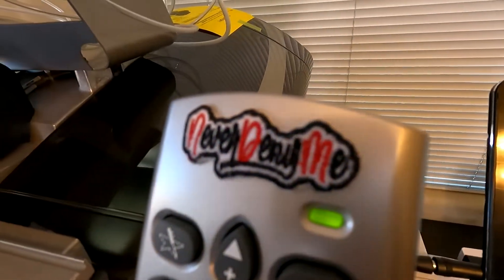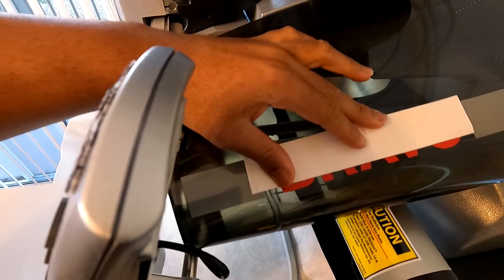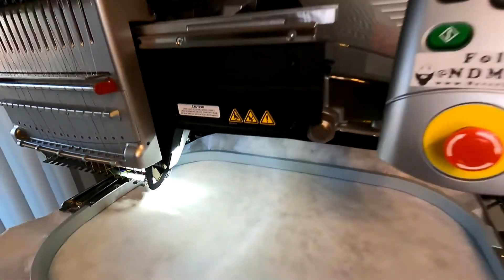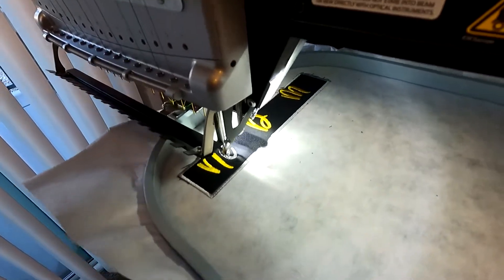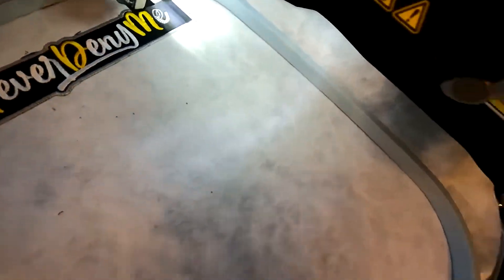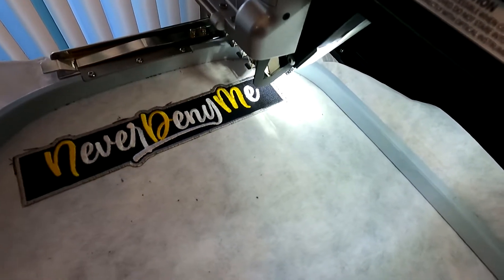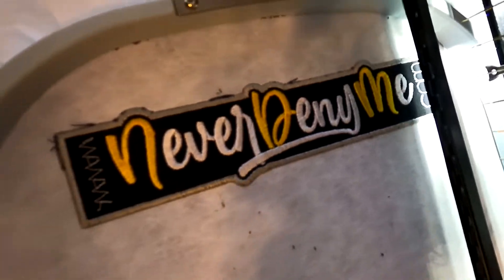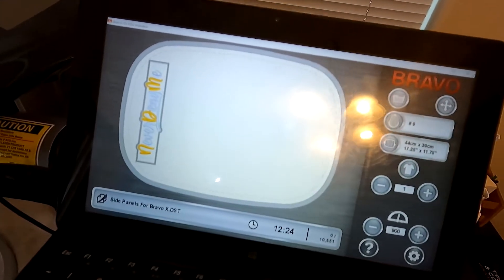Branding The Multi Needle Embroidery Machine 🏷 | Stitching A Large Patch 🧵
📧 NateMatthews91 [Gmail]

Other Tags:
Embroidery Machine, Digitizing, Embroidery Designs, Image To Embroidery, Brother PE800, Brother SE600, Brother PE535, Applique, Brother SE1900, Small Business, Entrepreneur Life, Melco, Melco Embroidery Machine, Multi Needle Embroidery Machine, Melco Bravo X, Bravo Machine, Amaya